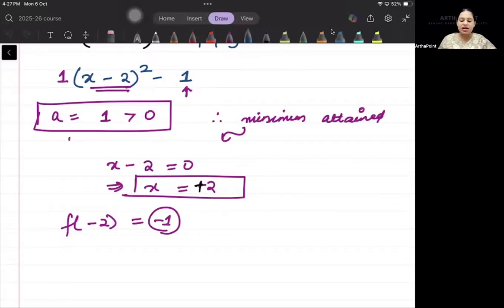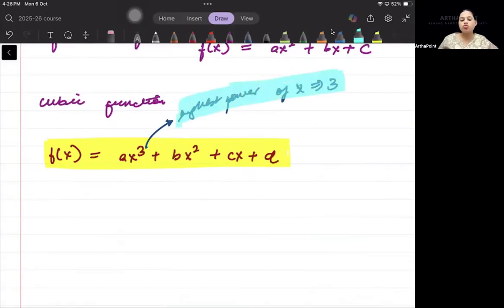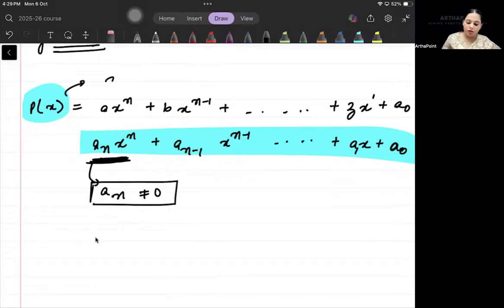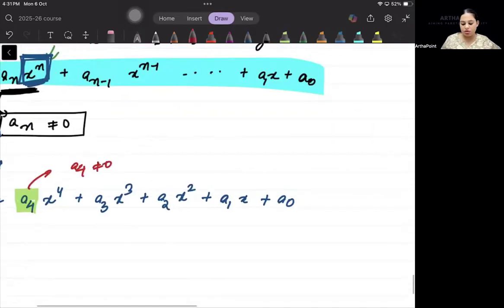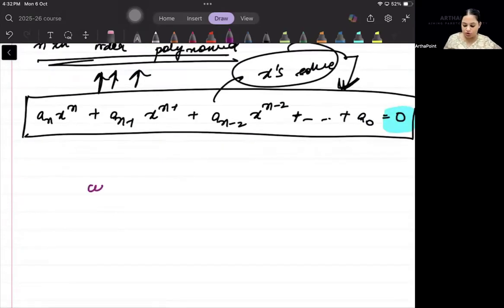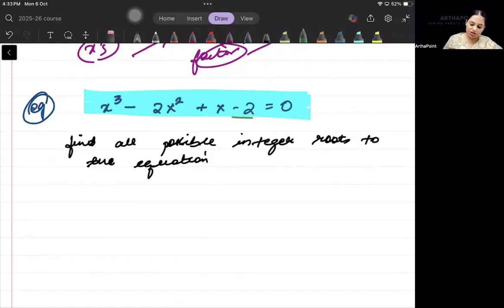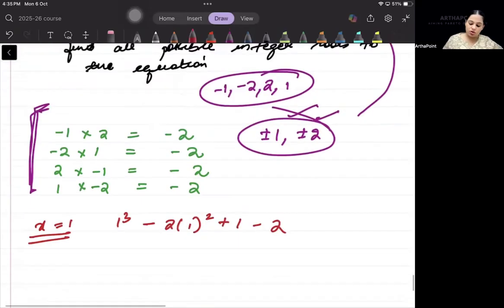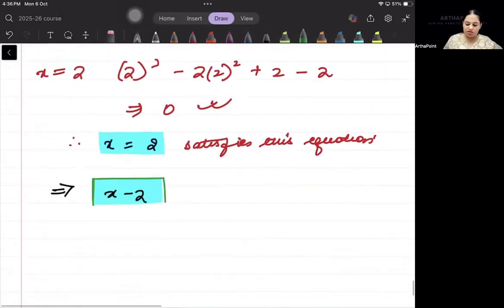Lec 20 | Polynomial Functions | Integer solutions | Ch 3 Sydsaeter & Hammond | Introductory MME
This is a Lecture on Polynomial Functions | How to find integer solutions for a polynomial equation | MME-1 for Introductory MME 1 Course for Eco(H) Sem 1 Students,

Courses:
Statistical Methods of Economics
Introductory Microeconomics
Introductory Mathematical Methods for Economics
Introductory Statistics